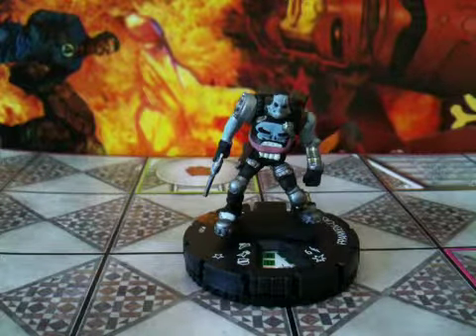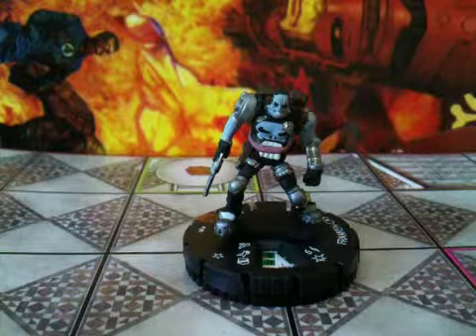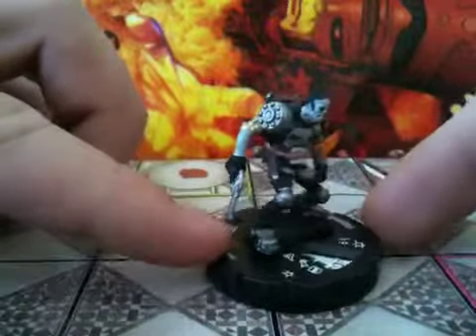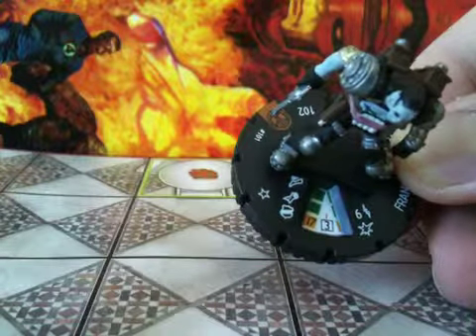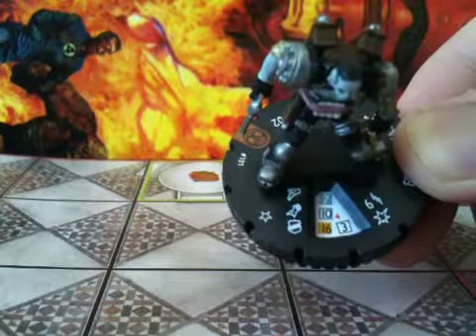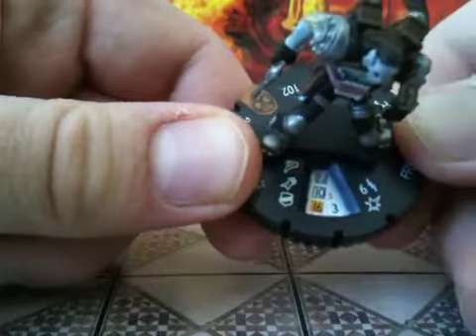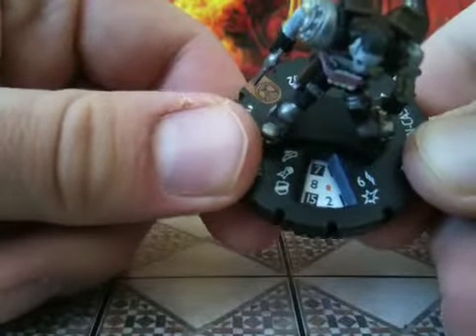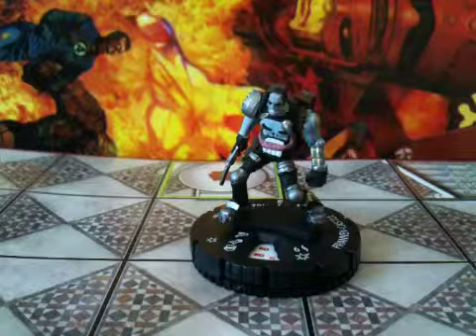Heroclix Franken-castle CR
LE franken-castle from amazing spiderman heroclix set.